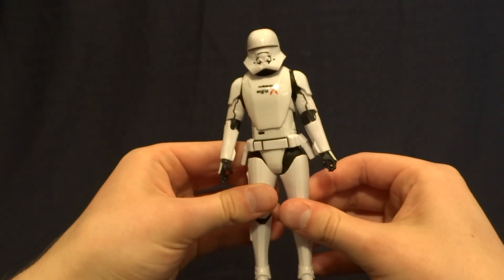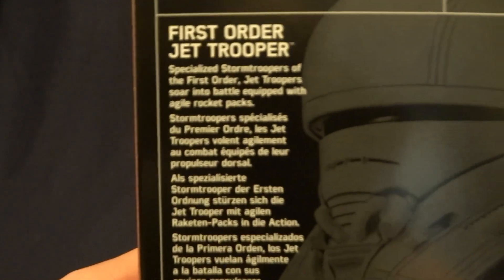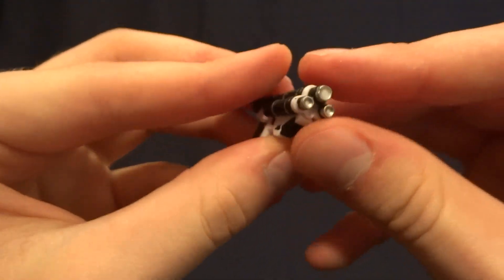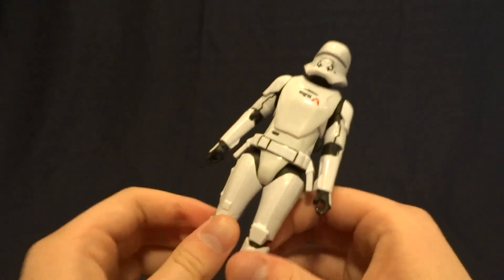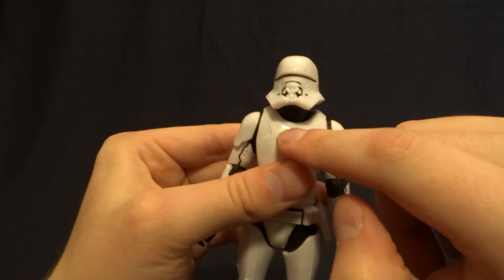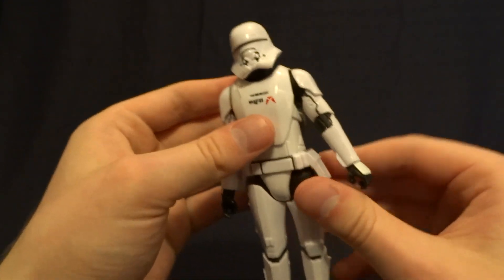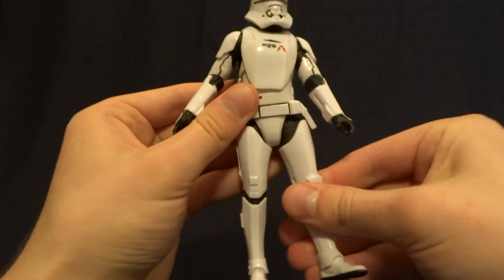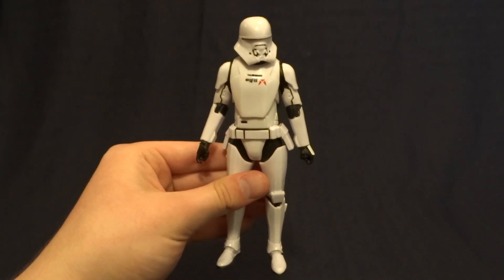Star Wars Black Series Review: First Order Jet Trooper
A quick look at the First Order Jet Trooper from the Star Wars Black Series.